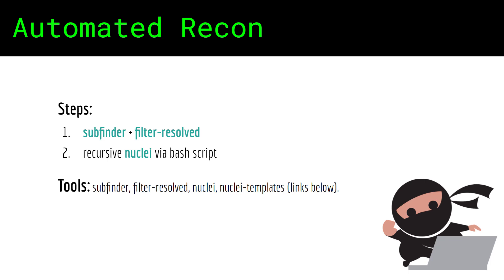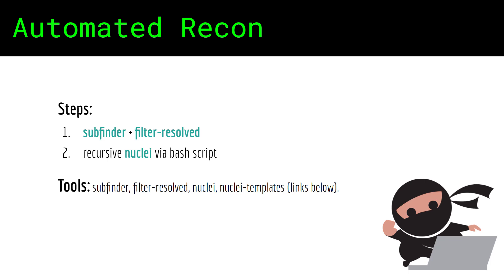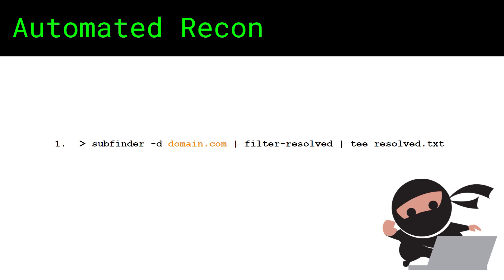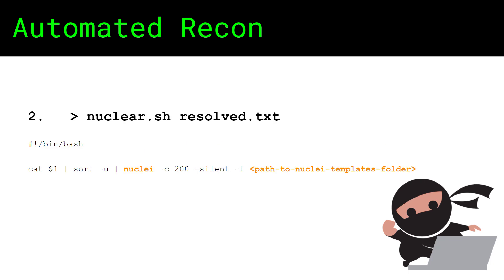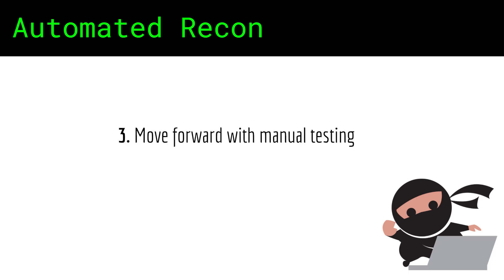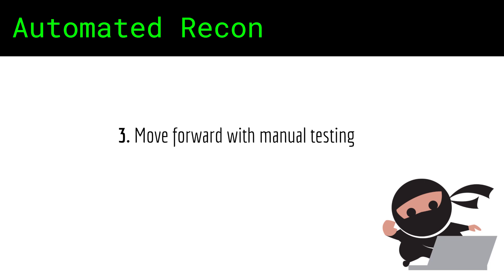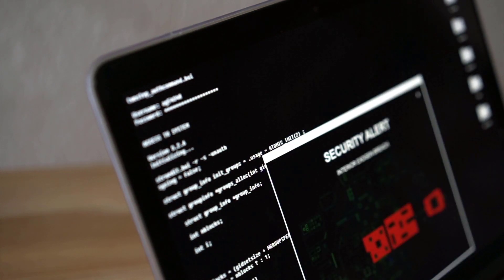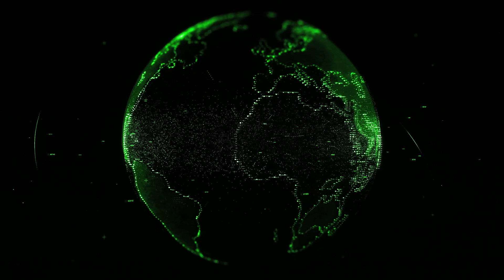Automated Recon with Fast Tools in 2 Steps in under 2 Minutes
________________________________________________________________________________________________ In this video I show you how you can automate recon in 2 quick steps that take less than 2 minutes.

Books I recommend for Penetration Testing and Ethical Hacking:

1. TJ O'Connor - Violent Python
2. Dafydd Stuttard - Web App Hacker' s Handbook (2nd Ed)
3. Peter Yaworski - Web Hacking 101
4. Jon Erickson - Hacking: The Art of Exploitation (2nd Ed):
5. Peter Kim - The Hacker Playbook 3 (2018)
6. Peter Yaworski - Real-World Bug Hunting